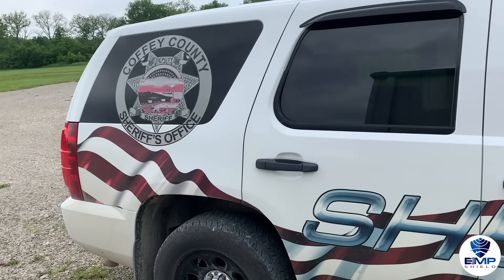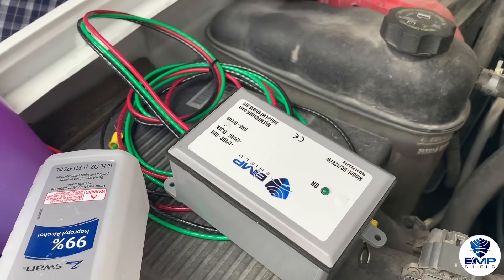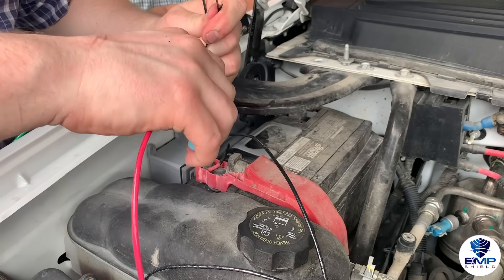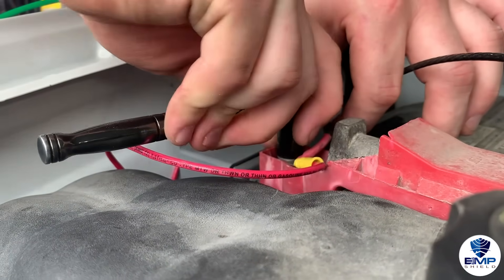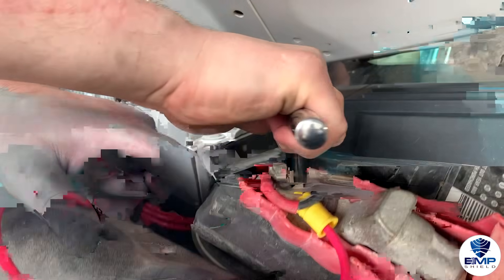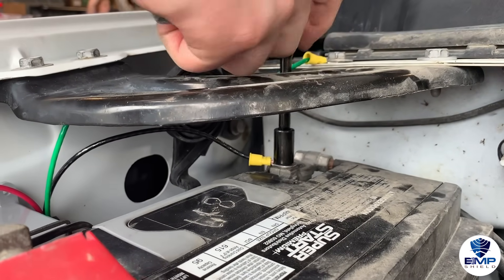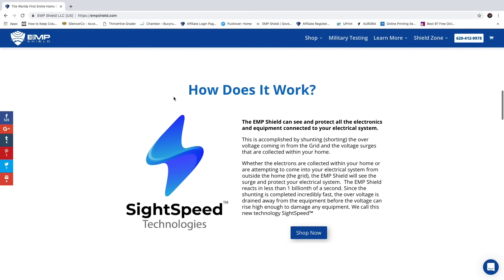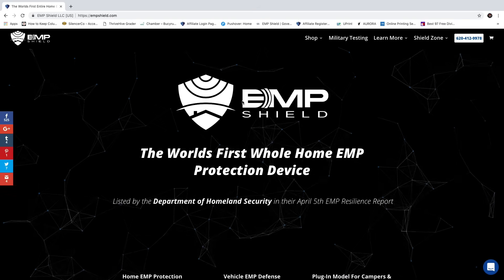EMP Shield Vehicle Installation Instruction - Electromagnetic Pulse Protection on Police Car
EMP Shield is a military tested next generation EMP protection technology that will protect your entire vehicle from electromagnetic pulses, coronal mass ejections (CME / solar flares), Lightning, and all forms of power surges.

This video includes step by step instruction on how to install the EMP Shield on your vehicle. This process will be the same for 99% of all cars, trucks, planes, 4-wheelers, boats and motorcycles.